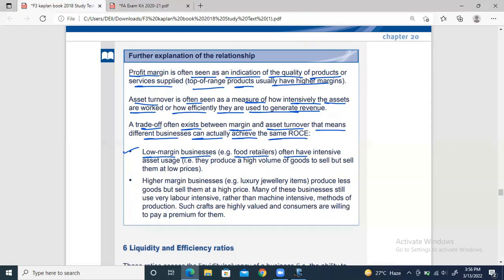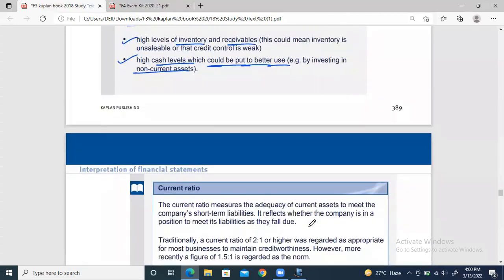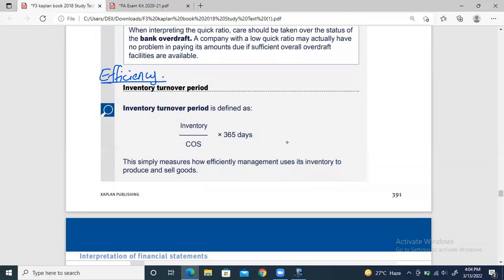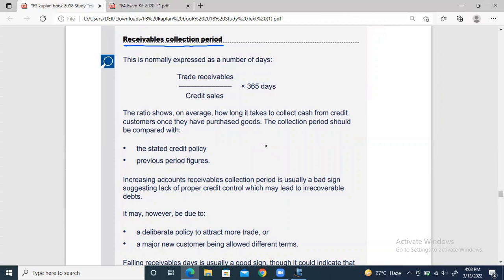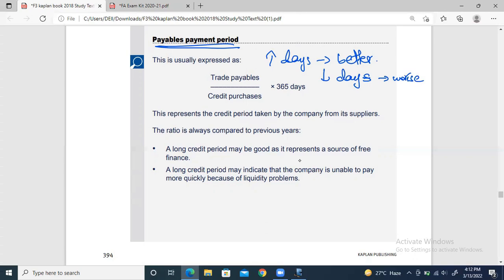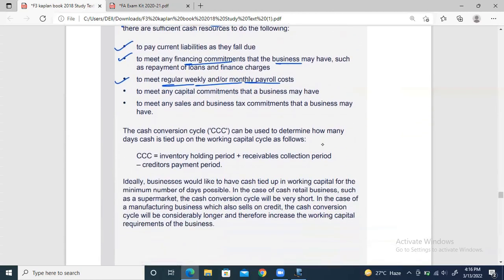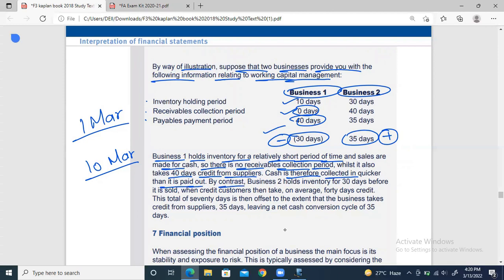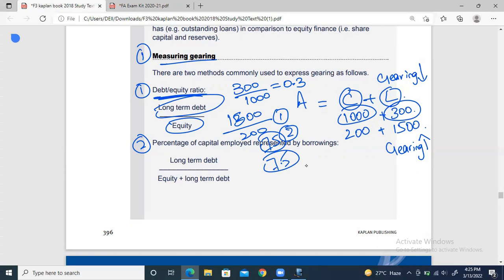ACCA F3(FFA) (English Language) - LECTURE # 26 -- Ratio Interpretation (Part 2)